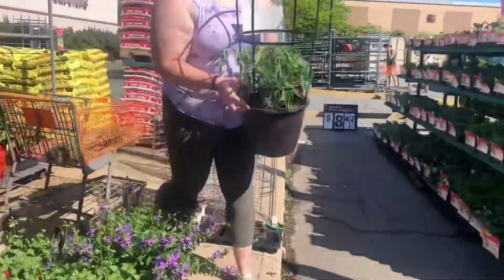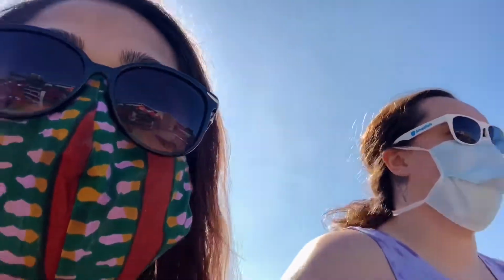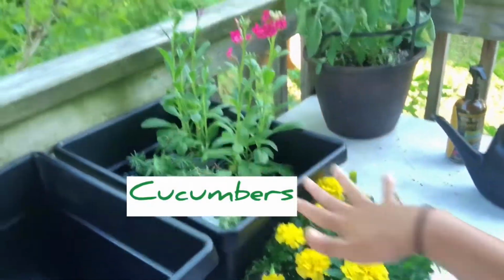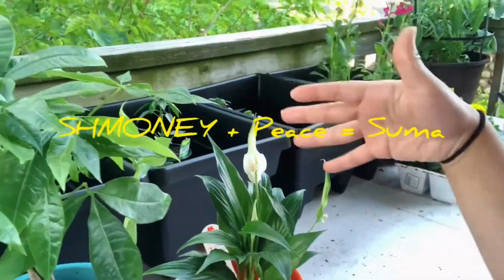A DAY IN THE LIFE IN QUARANTINE 2020 | PLANT HAUL 2020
Hi you lovely people!

It’s your girl Sumaya 💕

Today I will be sharing with you my experience building a mini garden from scratch on my back porch on the 2nd floor of my apartment! Such a fun Quarantine 2020 project that my friend inspired me to do!

In this vlog you will me picking out my personal plants, vegetables, herbs, flowers, soil, and food food for the plants all from our favorite Home Depot. We end up going to 3 Home Depot’s! Quite an experience during this Quarantine season.

I hope you enjoy this fun Quarantine project and I hope it inspires you to also enjoy a different, new project of your own while you’re social distancing. Use the time you have now to do the things you’ve always wanted to do or thought you could never do!